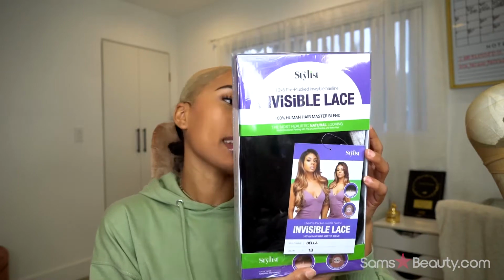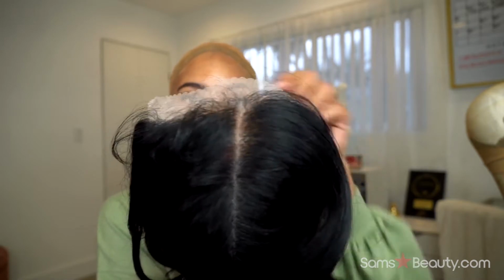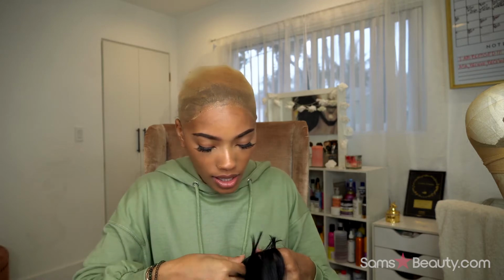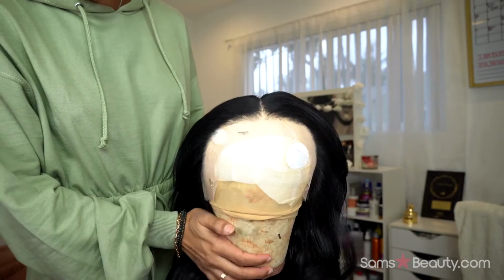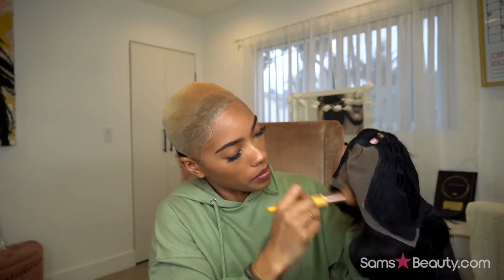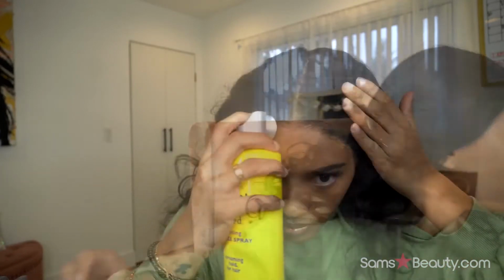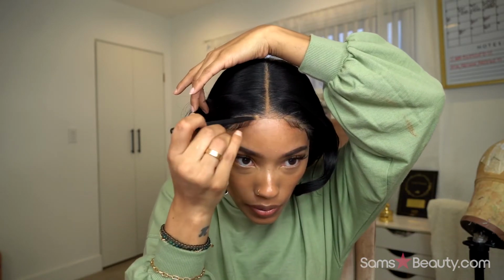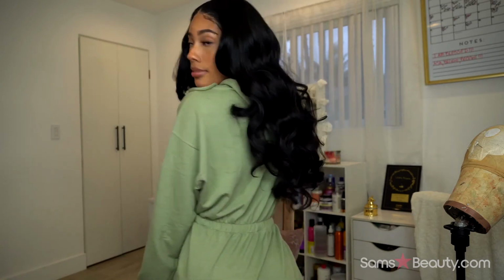THE STYLIST HUMAN HAIR BLEND 13X6 INVISIBLE HD TRANSPARENT LACE FRONTAL WIG BELLA | SAMSBEAUTY.COM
ITEM: THE STYLIST HUMAN HAIR BLEND 13X6 INVISIBLE HD TRANSPARENT LACE FRONTAL WIG BELLA | SAMSBEAUTY.COM

          VIDEO BY: @LovelyBryana
💕FOLLOW US💕